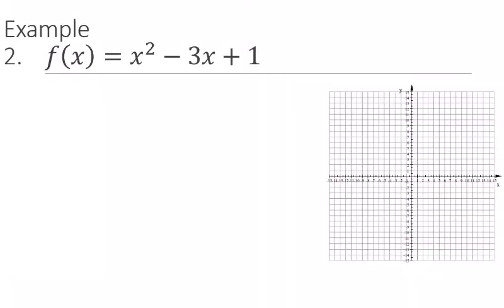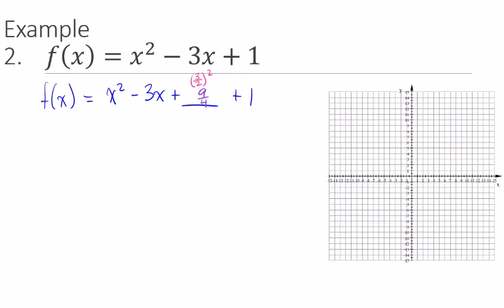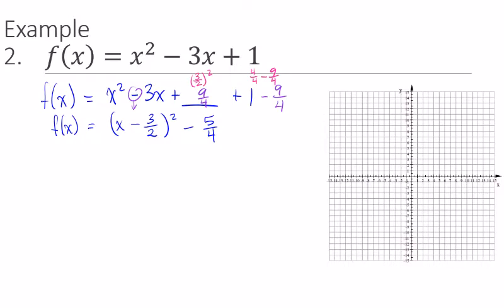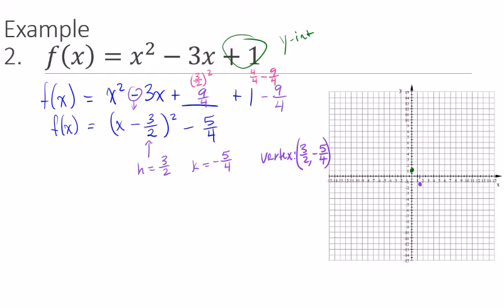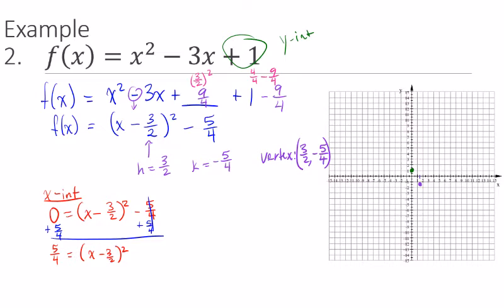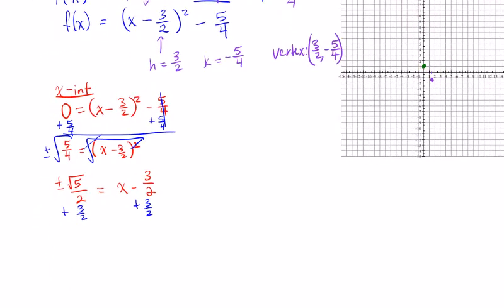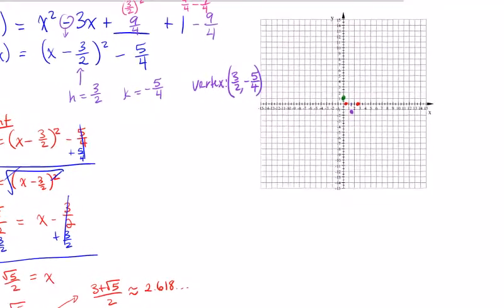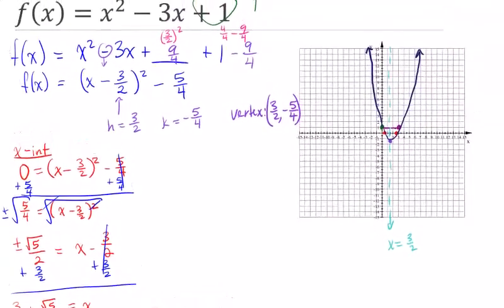AG - 10.4 - Vertex Form - 2